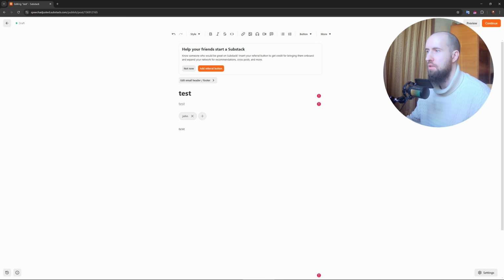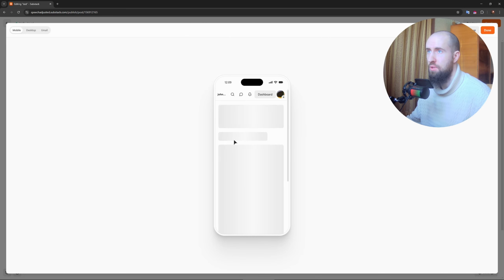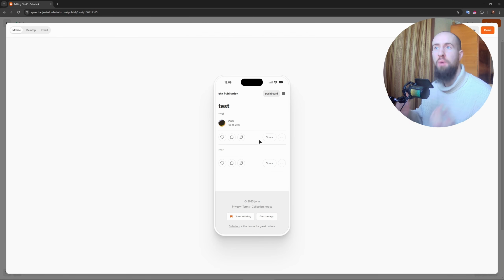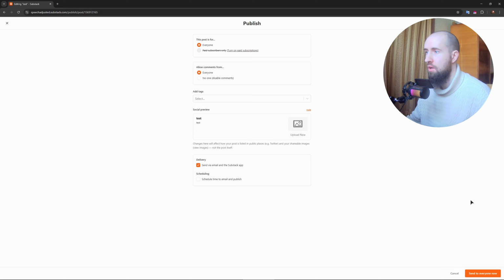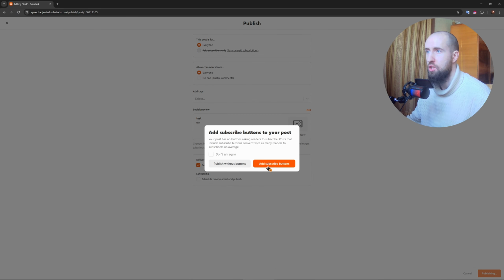Substack Tutorial For Beginners (2026) - Step by Step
In todays substack tutorial for beginners I show you all you need to know about substack.